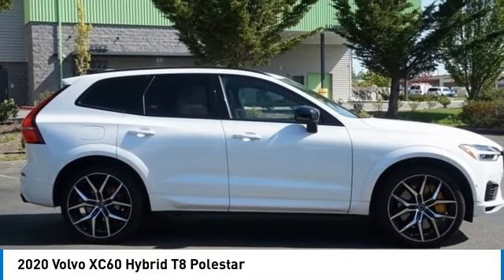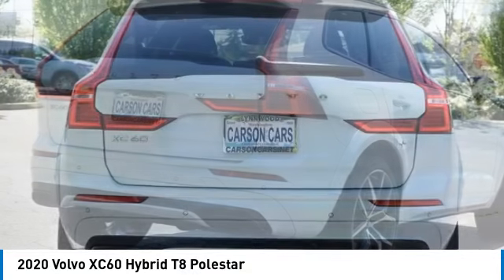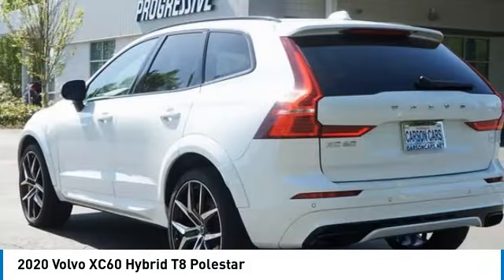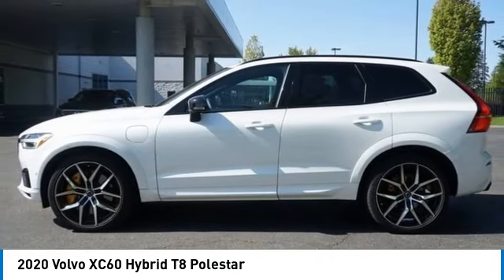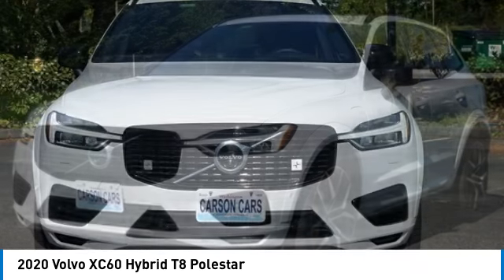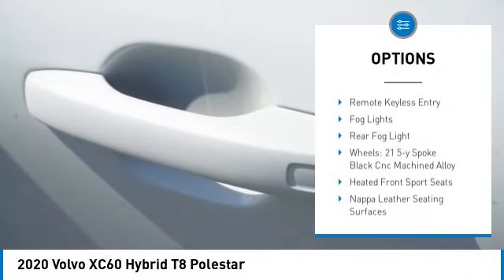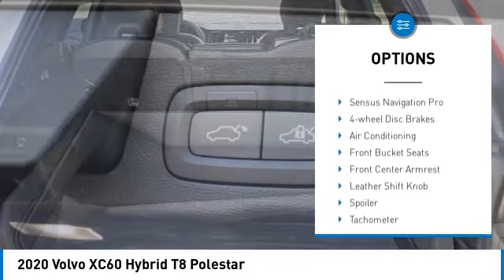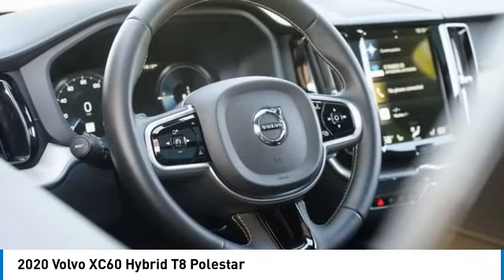2020 Volvo XC60 Hybrid Lynwood WA 34145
2020 Volvo XC60 Hybrid T8 Polestar 34145 Crystal White Pearl Metallic
2020 Volvo XC60 Hybrid T8 Polestar

Carson Cars
13806 Highway 99

Looking for the right suv? Today could be your lucky day. this 2020 Volvo XC60 Hybrid could be yours.